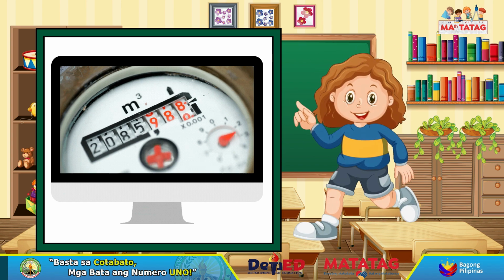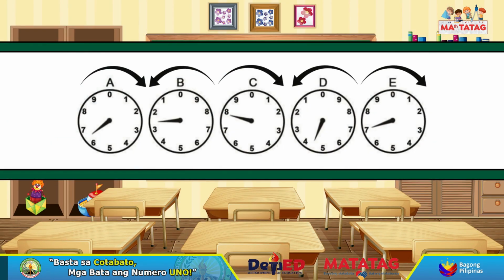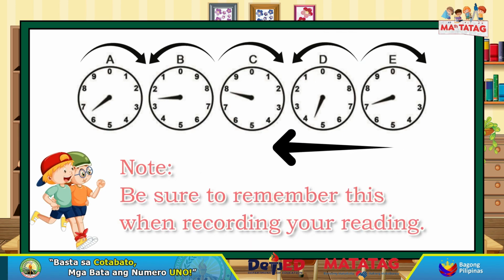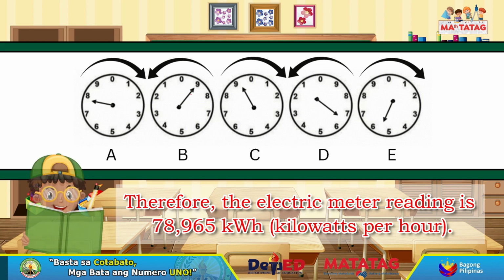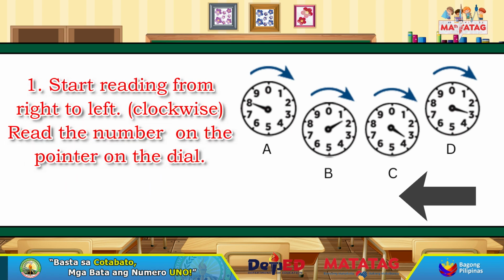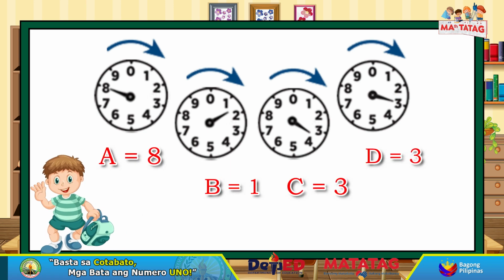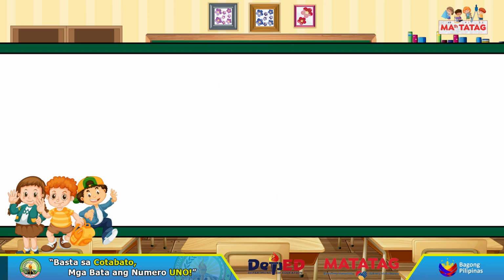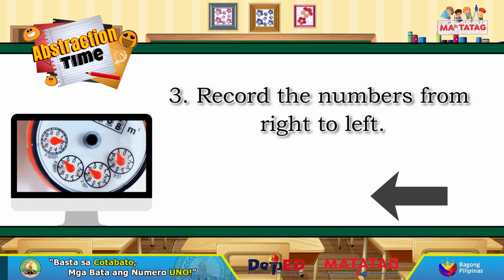Reading And Interpreting Electric And Water Meter Readings